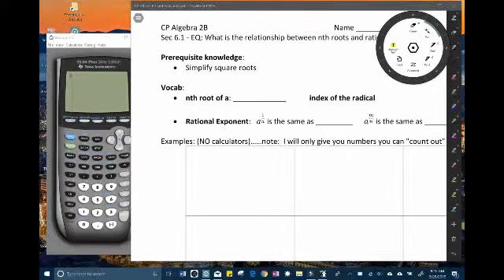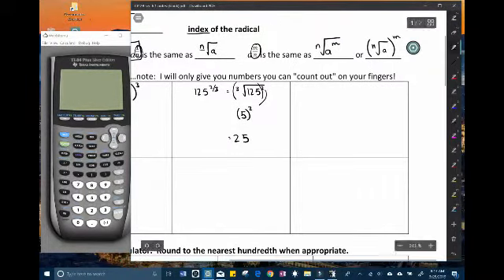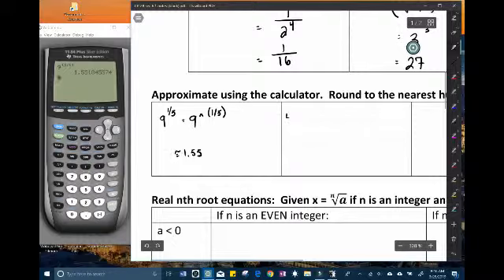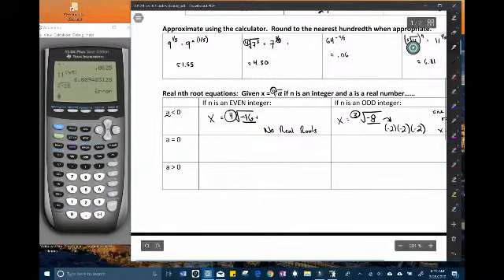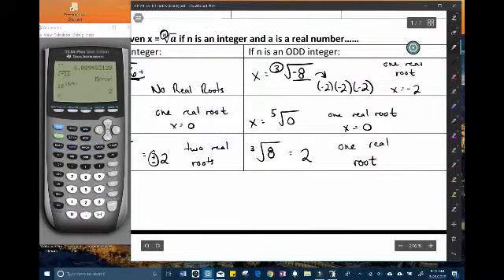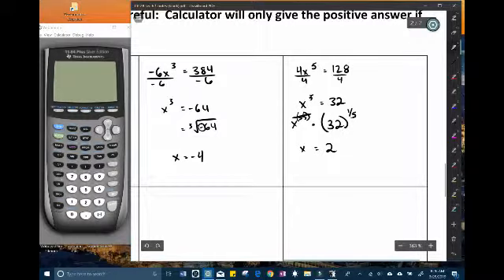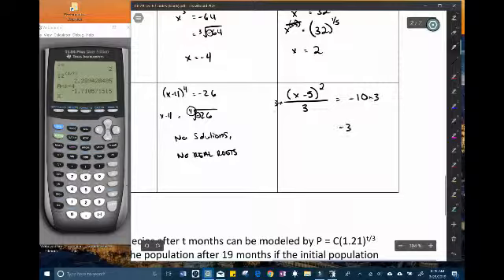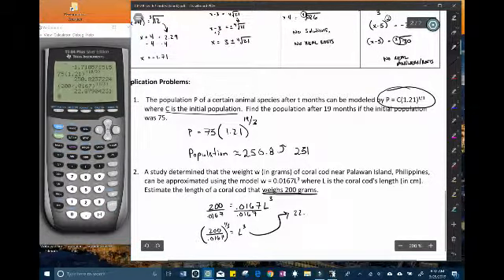6.1 Rational Exponents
6.1 Notes Walkthrough